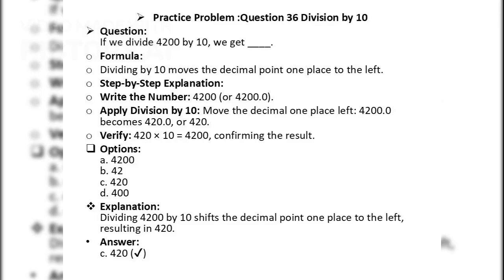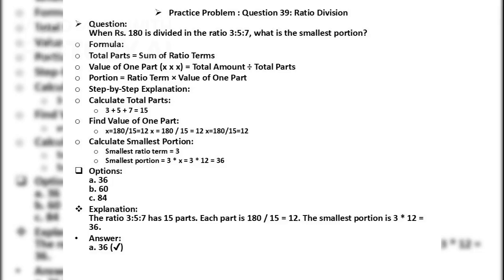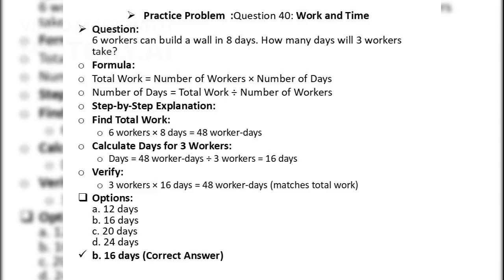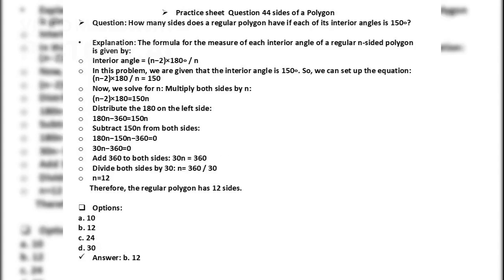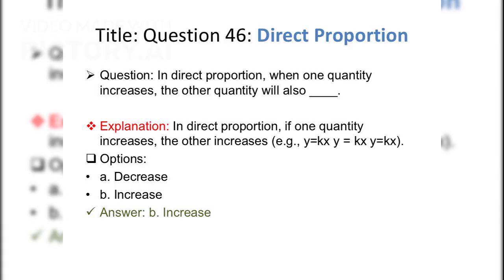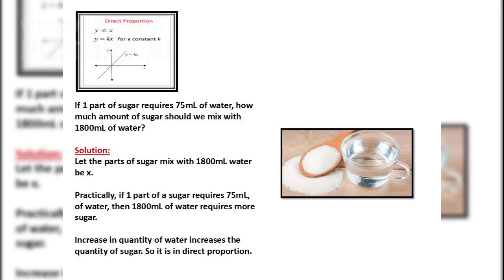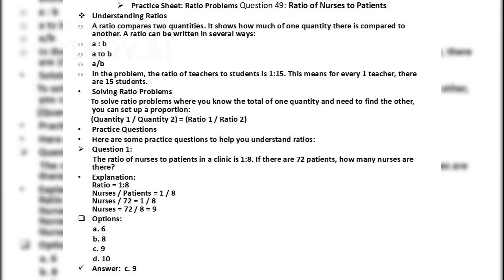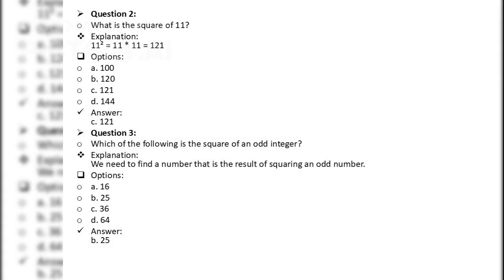Round 2 HRCA 2025 Math Practice sheet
EXPLAINED_HRCA_2025_PRACTICE_SHEET